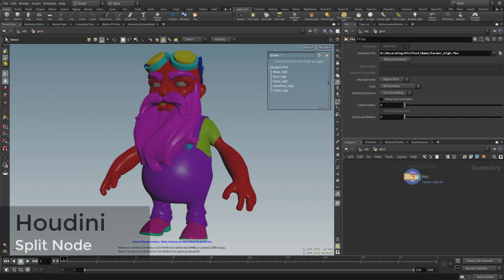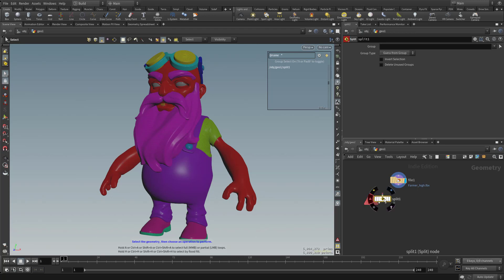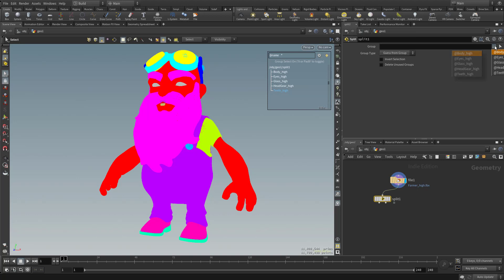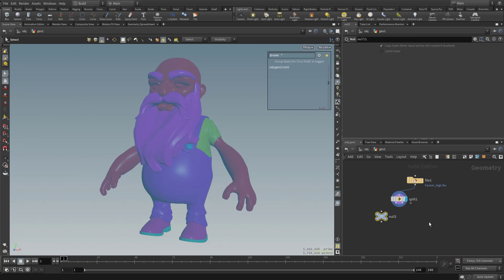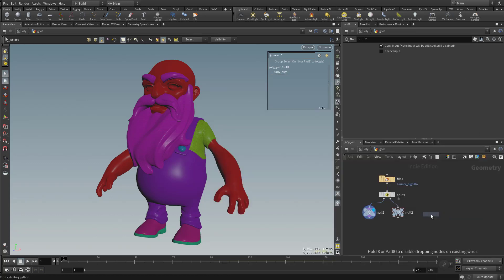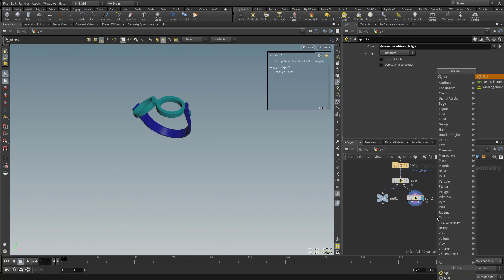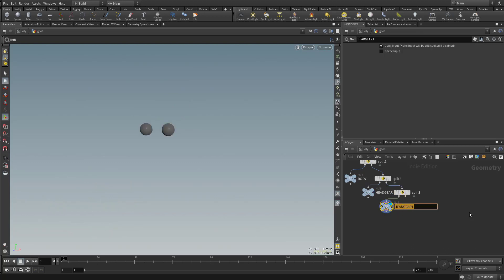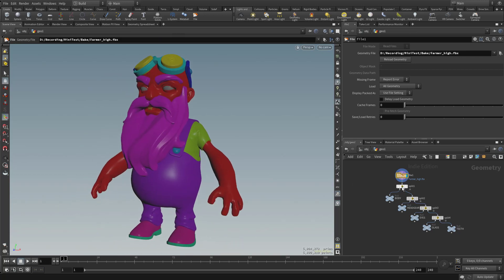003 Houdini Split Node